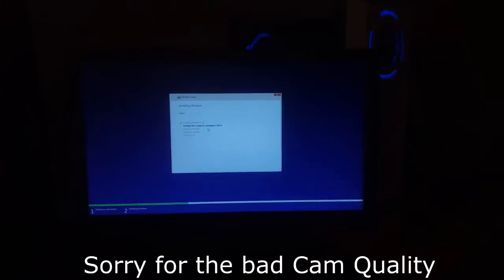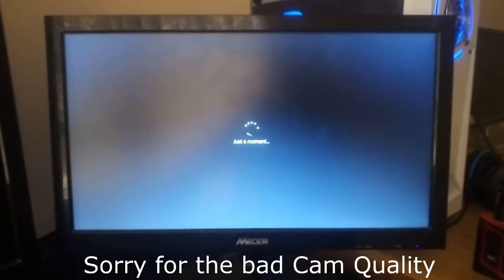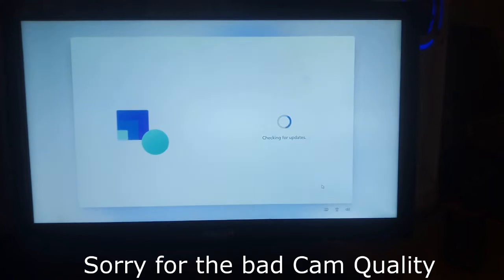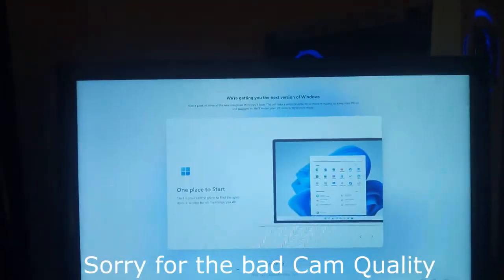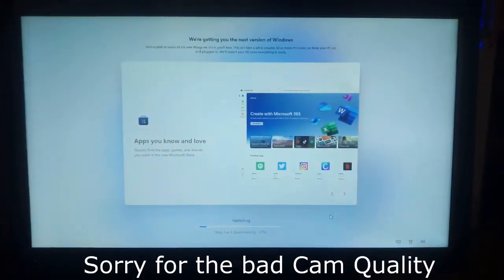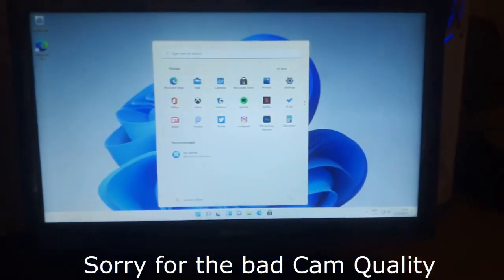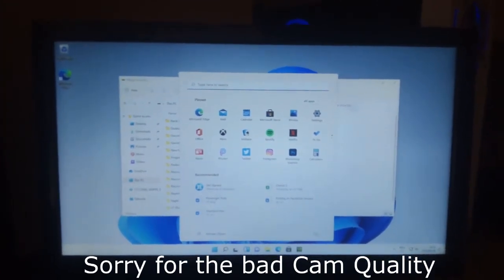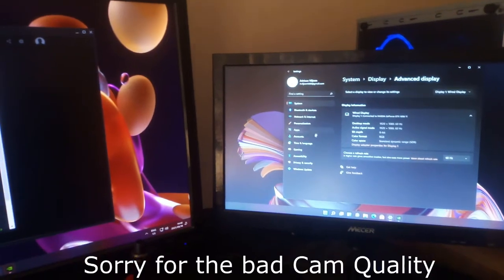Installing Windows 11 on a Ryzen 1600 (Unsupported CPU)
Installing a windows on my UNSUPPORTED CPU was risky, but maybe worth it? 30 Likes and we'll do a part 2 with performance benchmarks!

PC Specs:
SSD  - 128gb WD
HDD - 250gb
GPU - XFX RX 570 4gb OC